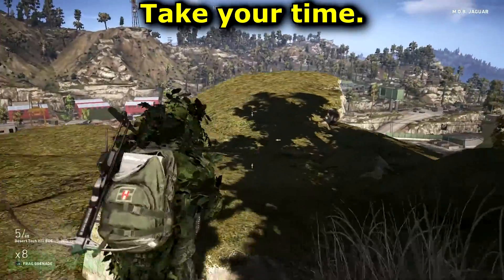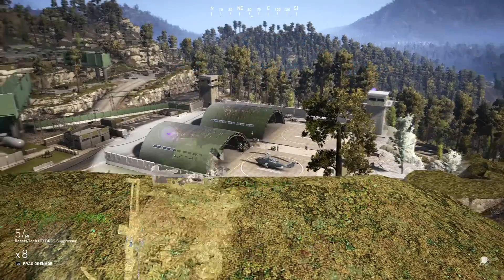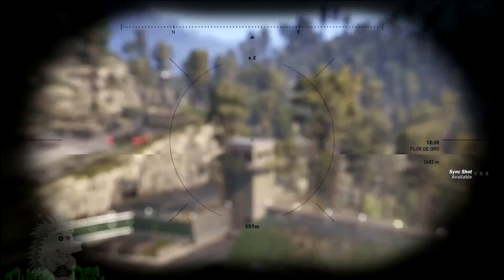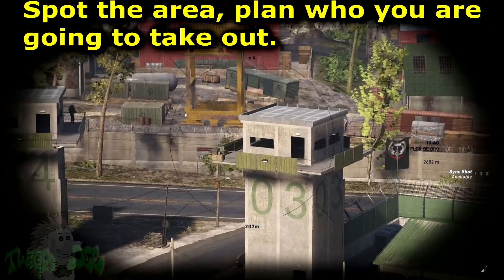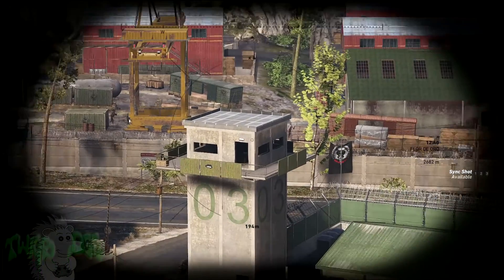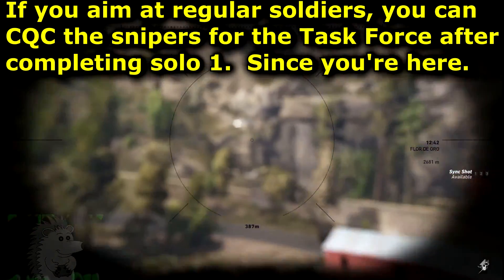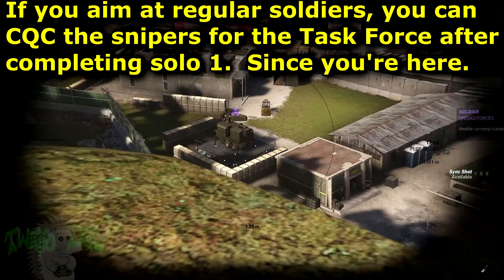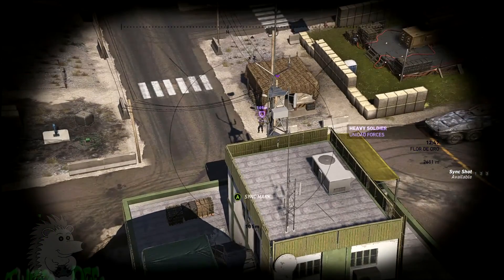Solo 1 Challenge : August 11 : Daily 7 of 7 🞔 No Commentary 🞔 Ghost Recon Wildlands 🞔 Stationary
Start a new day with bug-free challenges like Solo 1, Day 7 of 7 Solo 1 challenge is giving you the task to take out 6 Unidad Soldiers while stationary.   No moving forward/backward, side to side.  Not one single step in any direction.  But you can turn to take shots.     Today's challenge is a repeat from June 30th, the video was reused and updated for the 800 Prestige Credits for completing the Solo challenges, previously was 400 Prestige Credits.    No Commentary.

Solo Challenge #1: In Extreme difficulty, kill 6 Unidad soldiers while stationary.

Complete the solo challenges to get crates for free.  Spec Ops crates and Prestige crates, after 20 Prestige crates opening, you can pick a free Spec Ops or Ghost War crate.

▶ Xbox GT: Twigs Dee

Part of my setup:
🎧 A40TR Mixamp Pro Headset

🎮 Xbox Elite Controller

👻 Ghost Recon Wildlands game

💀💀 BREAKPOINT! 💀💀 Get your goodies!

👉 Ghost Recon Breakpoint Nomad Figurine

🎮👉 Ghost Recon Breakpoint Gold Steelbox Edition for Xbox
🎮👉 Ghost Recon Breakpoint Gold Steelbox Edition for PS4

🎮👉 Ghost Recon Breakpoint Standard Edition for PS4
🎮👉 Ghost Recon Breakpoint Standard Edition for Xbox

👕👉 Ghost Recon Breakpoint Wolf T-Shirt
👕👉 Ghost Recon Breakpoint T-Shirt

OR, Click 'Join' under each video for $4.99 a month (cancel anytime)  to get a couple extra emojis, a badge and more listed when clicked!    OR, click on my name under the video to go to the channels the main page then click on the "Memberships" tab for details!   YouTube has announced July 11th, different Tiers of Memberships is coming as well!

Having fun is key! 💯🎉